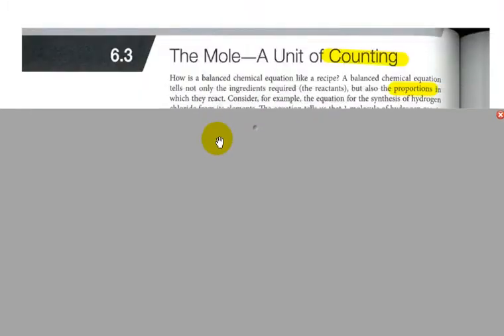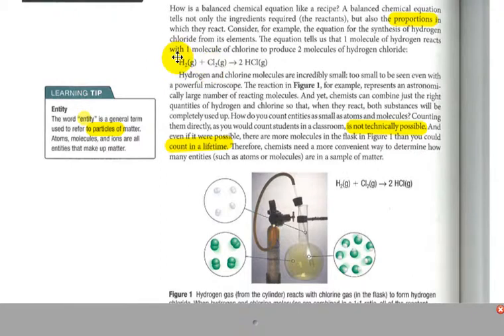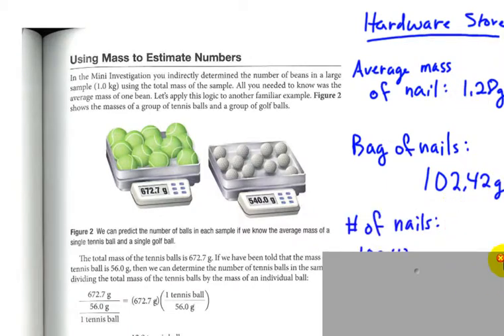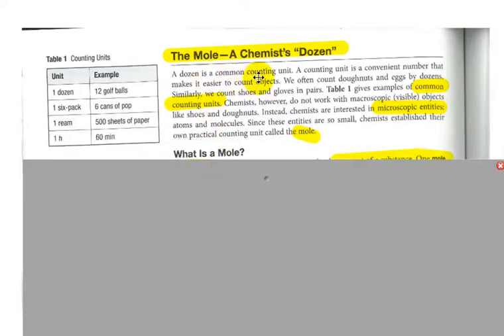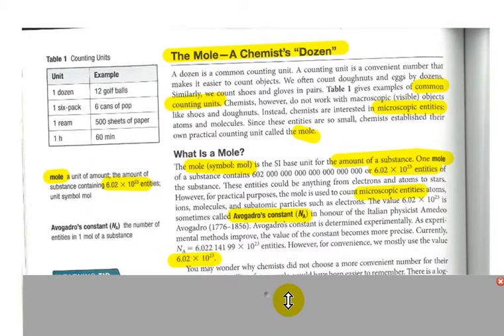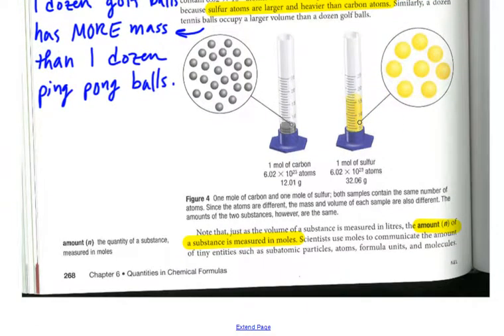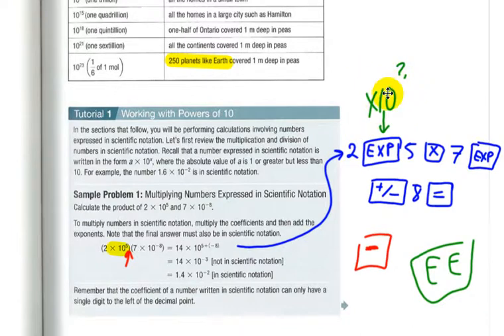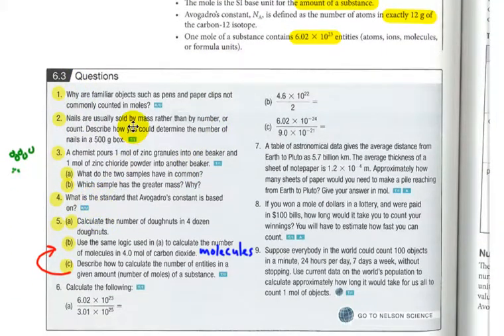Sec 6 3 The Mole A Unit of Counting